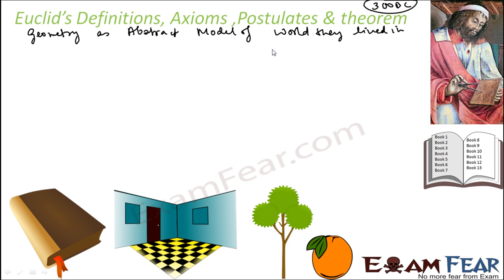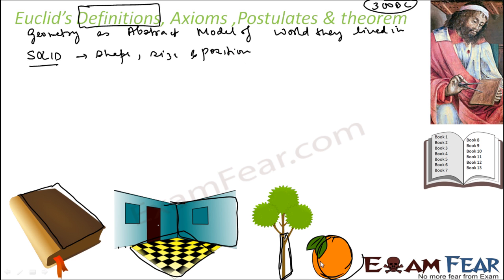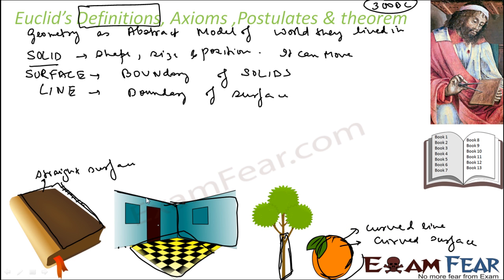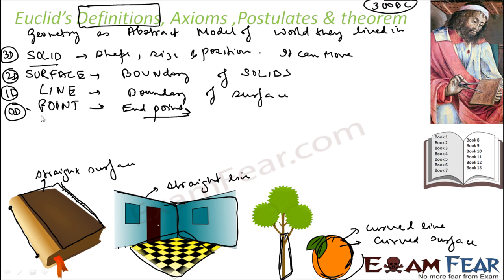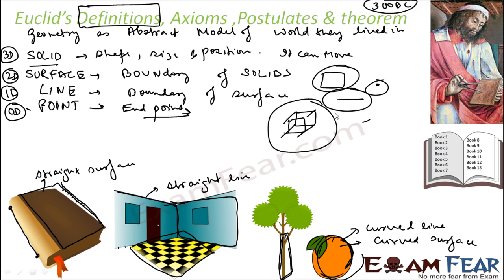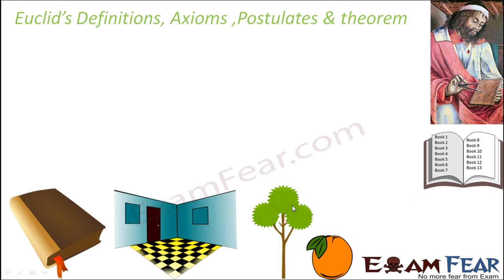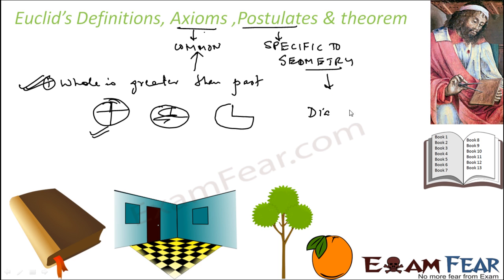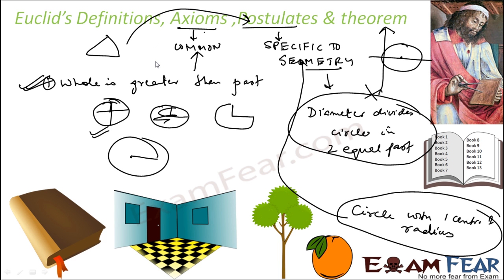Maths Intro to Euclid Geometry part 3 (Terms) CBSE class 9 Mathematics IX